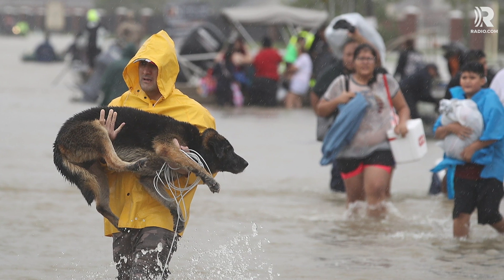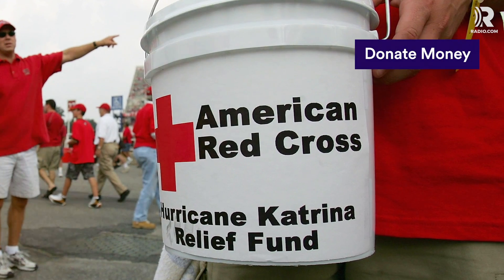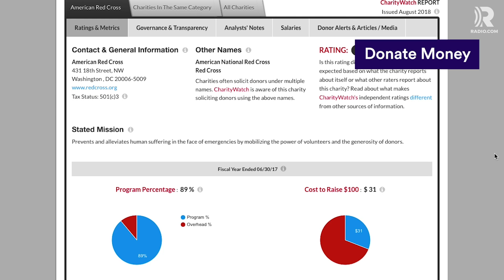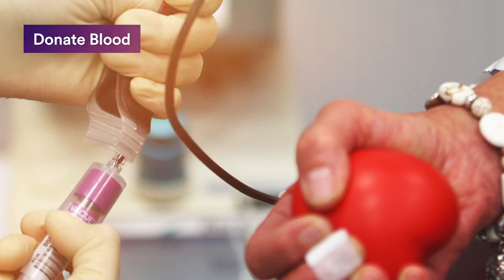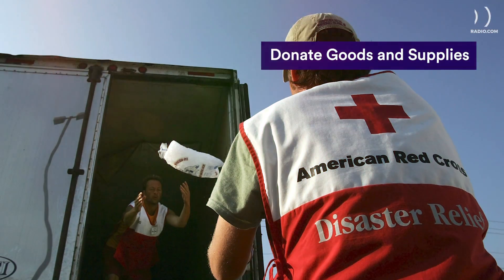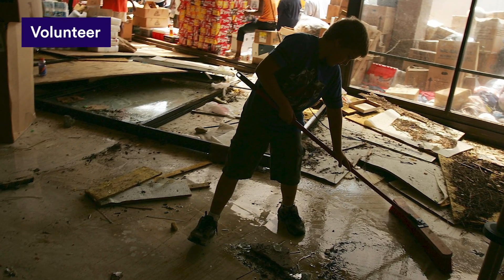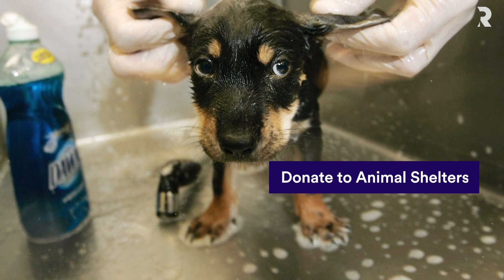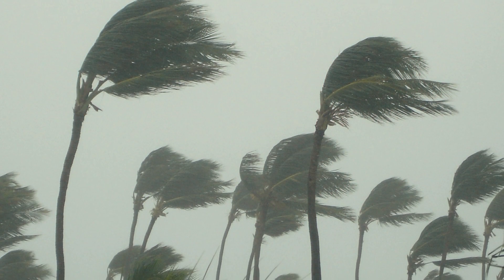How You Can Help Hurricane Victims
Watching the aftermath of a hurricane over the news can leave you feeling helpless, but there are ways you can help. Here’s a look at five ways you can do your part after a natural disaster.

Download the RADIO.COM App today and stream your favorite local radio stations.